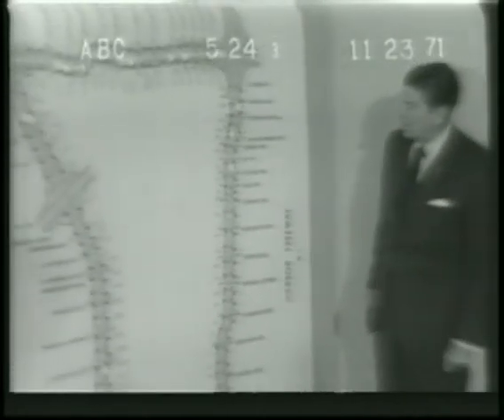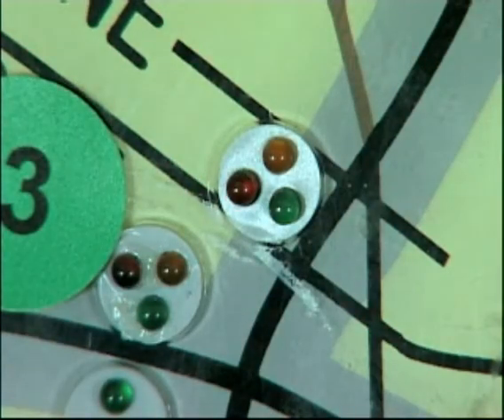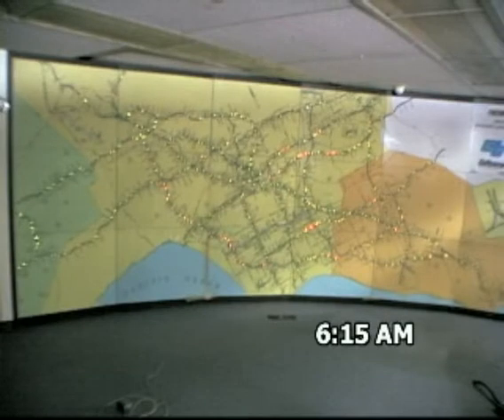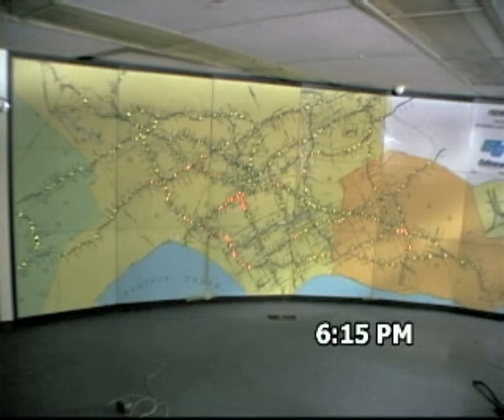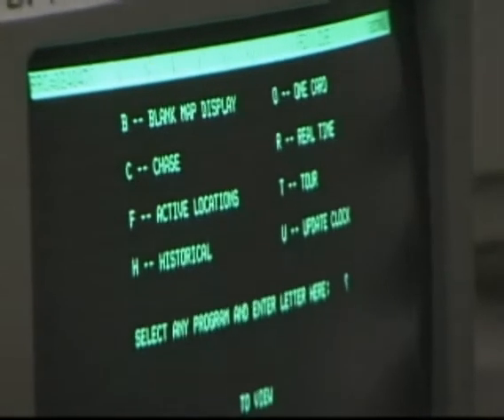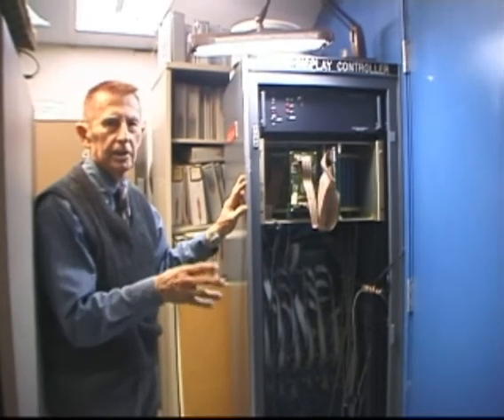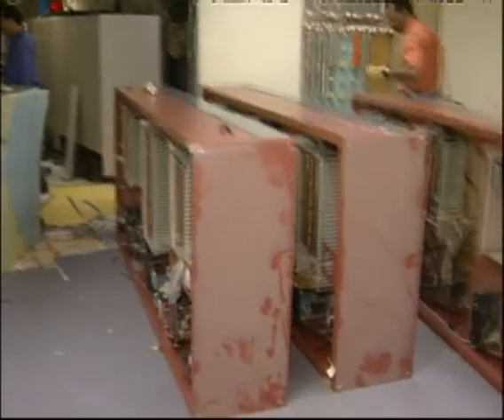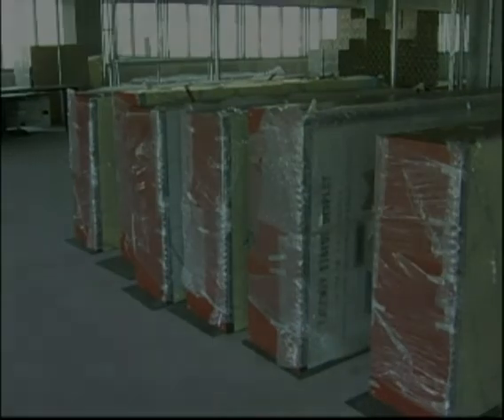Caltrans Freeway Status Map 1971-2005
DICK MURPHY -- "Father" of Traffic Management in Los Angeles

After three years as an aircraft engineer during World War II, Dick Murphy brought his expertise to Caltrans on July 1, 1947.  With a preference for field work, Murphy was assigned to work in Surveys as an Engineering Aide on the preliminary alignment of the Golden State Freeway (I-5) from Castaic to the Kern County, which includes what now is known as the "Grapevine."

In his early years at Caltrans, Murphy said he and his Survey crew would hop into an old station wagon and drive north of Castaic, continuing to Pyramid Lake.  "Back then Pyramid Lake was just a river," said Murphy, "and there was no freeway -- just The Old Road."  His team walked the distance from Castaic to the Kern County line over the many years it took to map out the alignment of what many call  the "backbone" of the California state transportation system.  Murphy worked in Surveys for the next four years.

In the early 1950's, Orange County was also part of District 7, and Murphy worked on the Santa Ana Freeway portion of I-5 in Santa Ana and Long Beach; on the four-level interchange in downtown Los Angeles and the Hollywood Freeway (U.S.101) -- part of those years in Surveys and partly in Construction.  Also noteworthy during his four years in Construction, was his work on the famous Colorado Street Bridge on State Route 134 in Pasadena.

In 1955, Murphy transferred to Design where he served13 years while he continued his education and studied for a Civil Engineering license.  He said that getting a good education and a professional license made a big difference in his career.  "I really encourage young engineers to continue their education and get  licensed to advance with promotions and employment opportunities that are available with the State of California," said Murphy.

He transferred to Freeway Operations in 1968, where Murphy said he found his "calling."  For the next 14 years, Murphy was involved in early studies involving transportation management, congestion relief, ramp metering and automated transportation systems.  Murphy is known by many in his field as the "father of the Los Angeles Regional Transportation Management Center," (LARTMC) which was opened in October, 2007 -- and he has received accolades and awards for his achievements.

Murphy received a Supervising Transportation Engineer classification in 1982, and was appointed Maintenance Chief through 1989, the year he retired.  In 1984, he was asked to return to Operations to coordinate the Los Angeles Olympics traffic strategies.  After his retirement, Murphy returned to Operations as a retired annuitant in Traffic Operations, where he remains today.

"Dick Murphy has spent his life dedicated to improving the California transportation system," said Frank Quon, Deputy District Director for Operations.  "He is committed and driven to providing excellence in all of his endeavors.  We are extremely fortunate to have him working as an annuitant, and we continue to learn from him today."